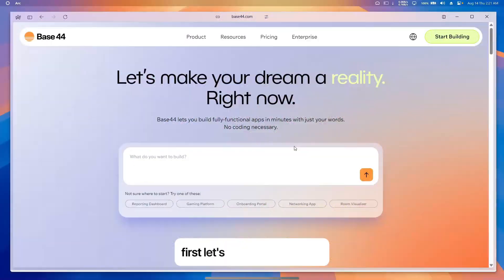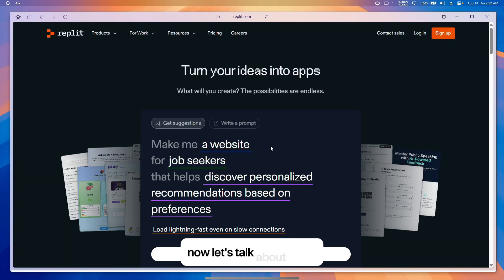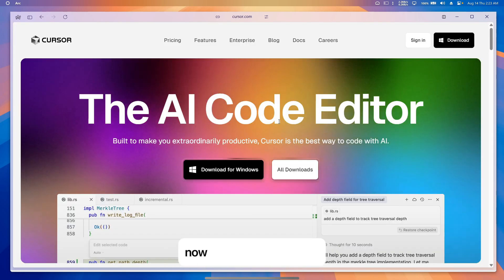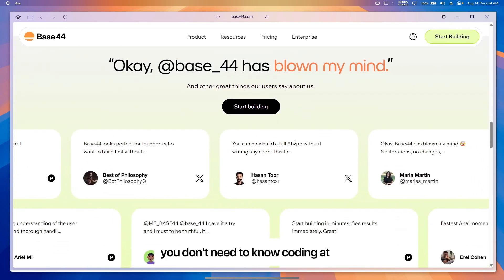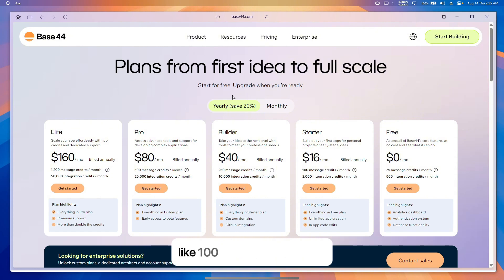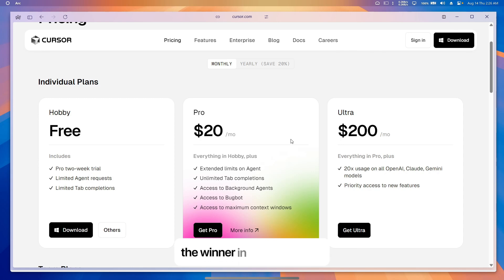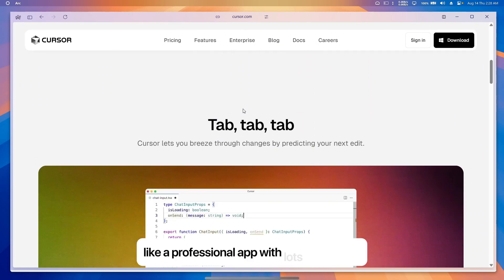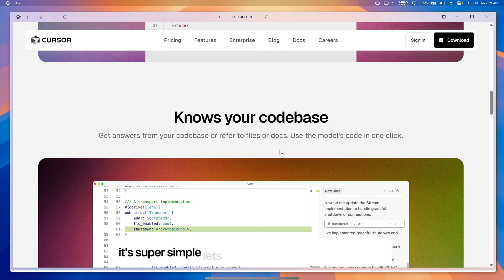Base44 vs Replit vs Cursor – Honest Review After Testing Them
Base44, Replit, and Cursor go head-to-head in this ultimate AI coding tool comparison. See which platform delivers the best speed, features, and developer experience.
00:00 in detail compare
02:55 pricing
04:28 final thought